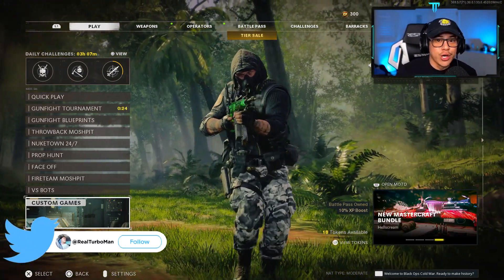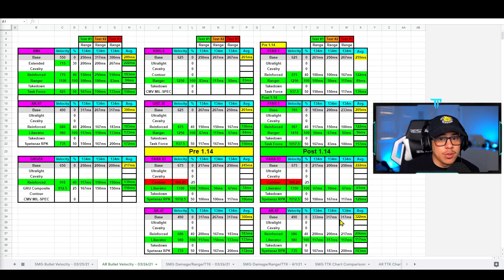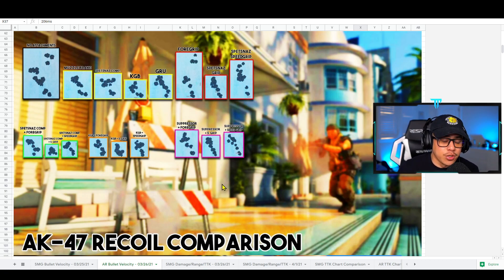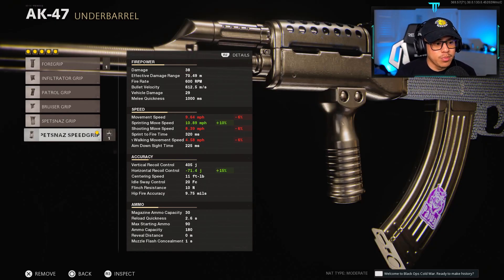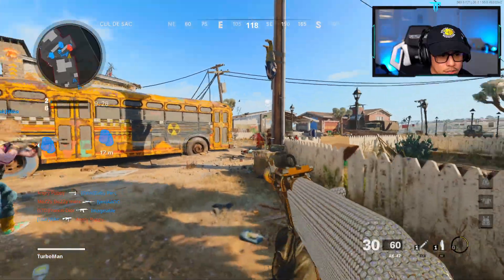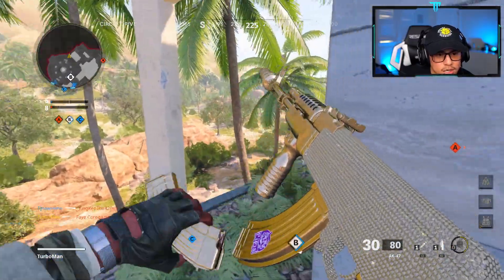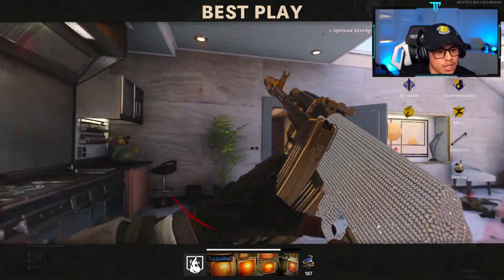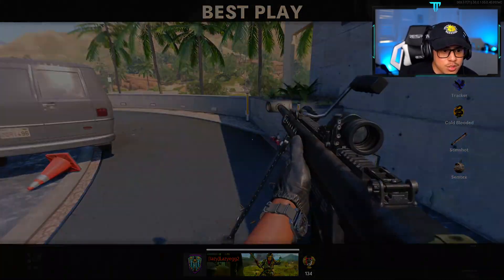AK-47 is Most Overpowered Close Range Rifle - Use it ASAP! | Cold War AK47 Best Class Setup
I breakdown the best AK47 class setup you should be using in Black Ops Cold War after the 1.14 update. I cover the best barrel for fastest hit detection, attachment combo for recoil control, and show how the AK47 fits in with the overall assault rifle meta.

𝐍𝐄𝐖? ▹

𝗧𝗜𝗠𝗘𝗦𝗧𝗔𝗠𝗣𝗦

0:00 Intro
0:39 How & Why I Test Barrels for Bullet Velocity
2:50 Best Barrel for Fastest Hit Detection
4:17 Recoil Patterns & Which Attachment Combo is Best
6:56 Why the AK47 is Overpowered (AR TTK Comparison)
7:54 Recommended Class Setups
12:00 AK47 Live Gameplay